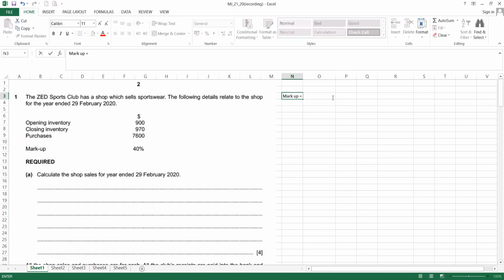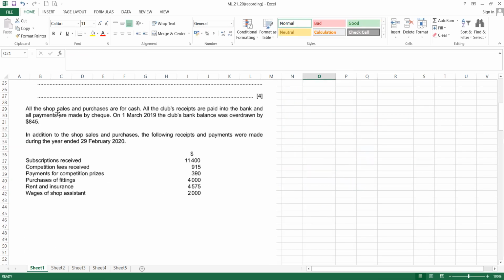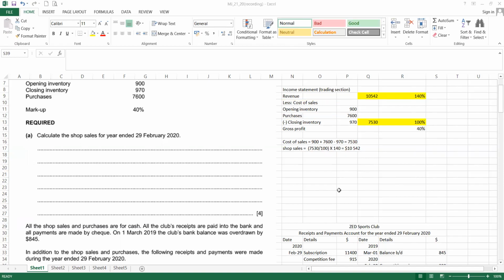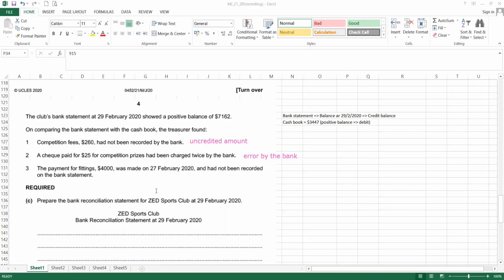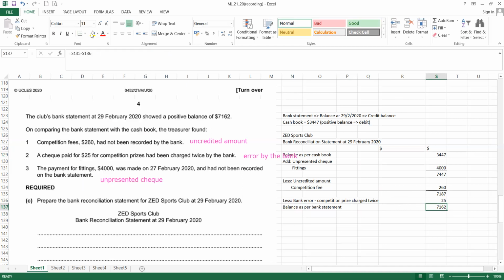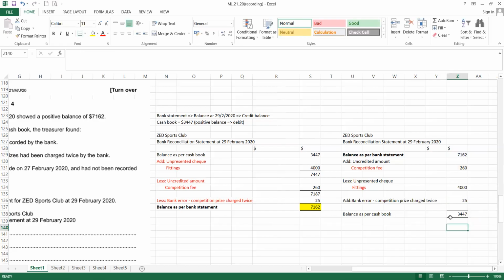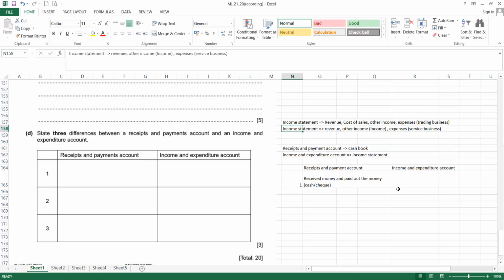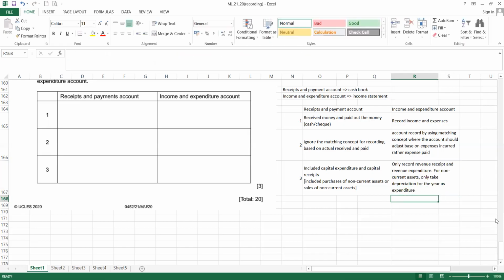0452 21 MJ 2020 Q1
Club account